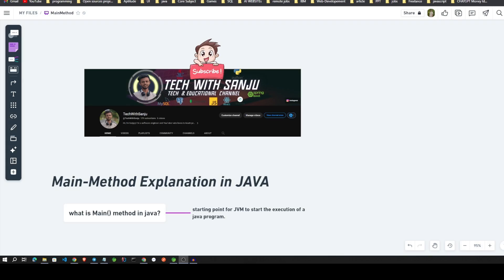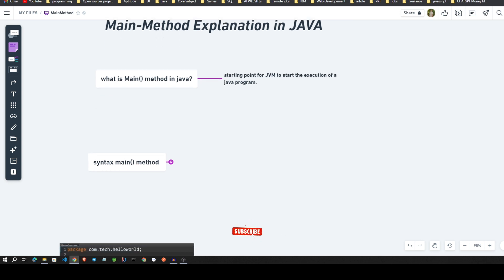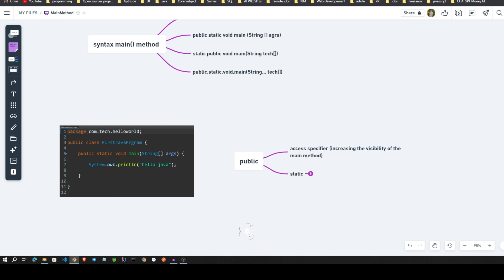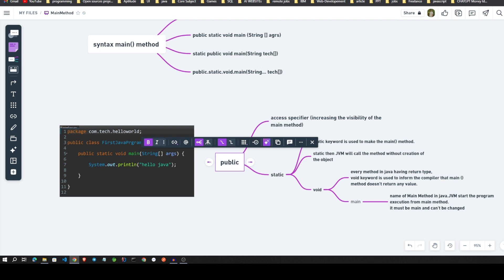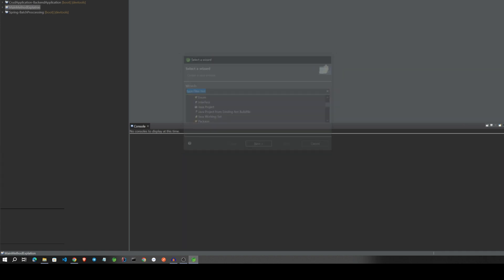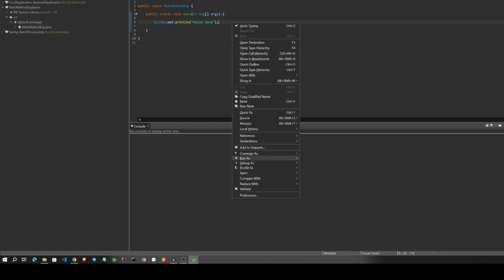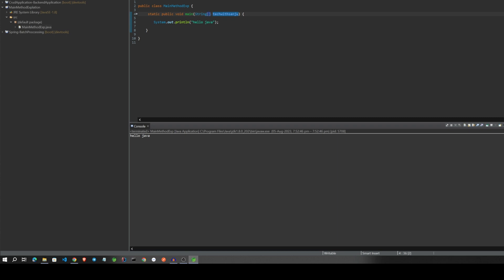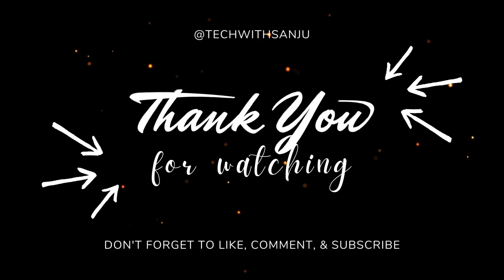What happens if you change the Main Method in JAVA !!..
"Dive into the Enduring Classic: Main Method Traditional Syntax in Java! Unlock the foundational structure of Java programming with java learnjava javaprogramming . Embark on your Java journey, establish a robust base, and propel your skills forward. 🚀📚